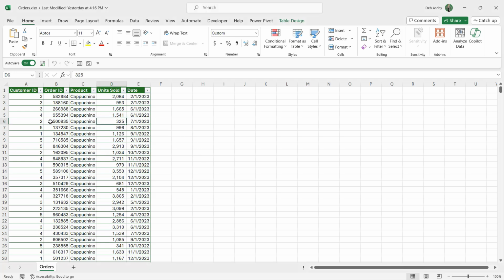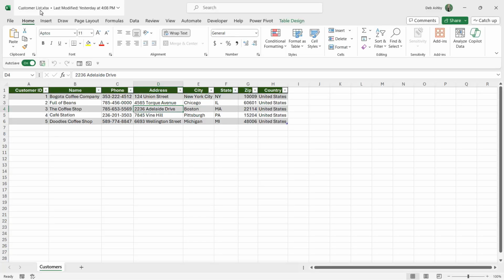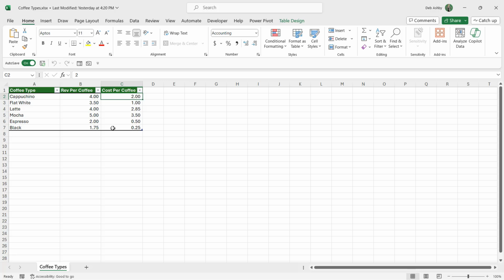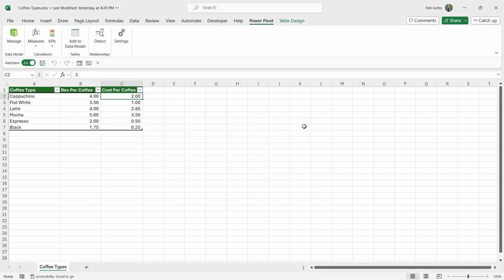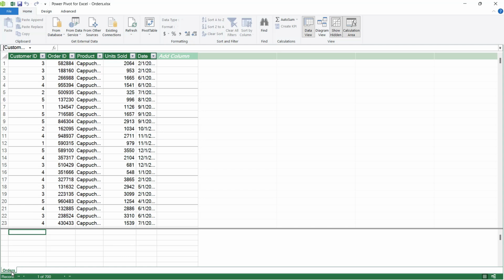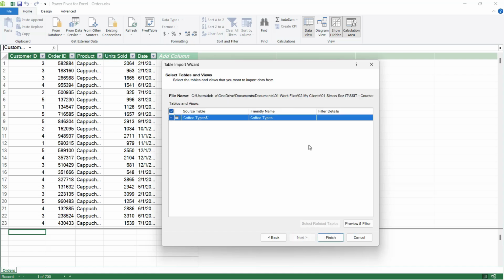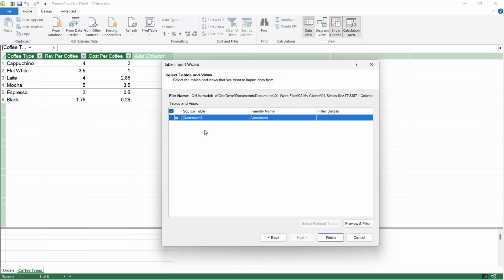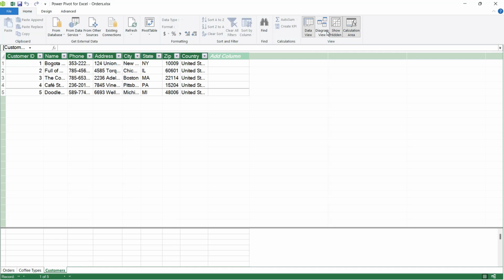How to Create a Data Model in Power Pivot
In this lesson, learn how to create a data model in Power Pivot to build a Pivot Table that combines data from multiple sources. By linking datasets together based on common fields, you can analyze and visualize comprehensive data across various dimensions.